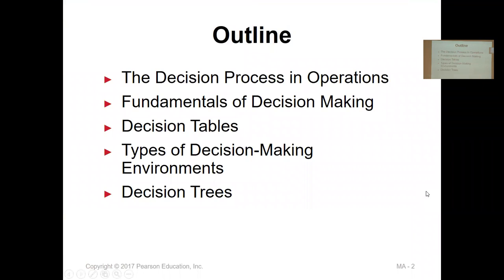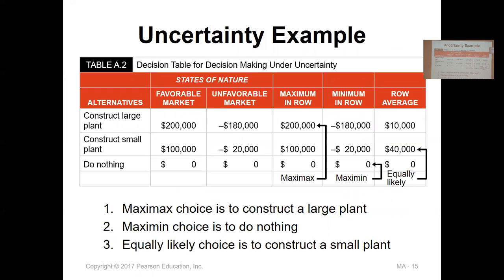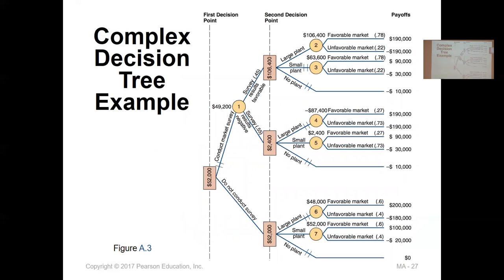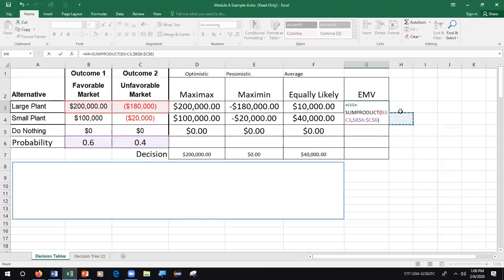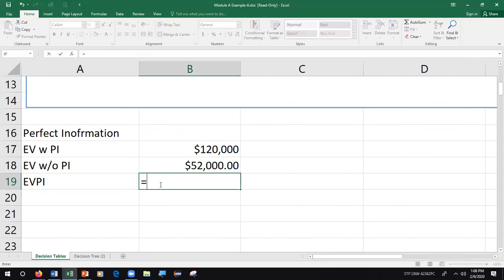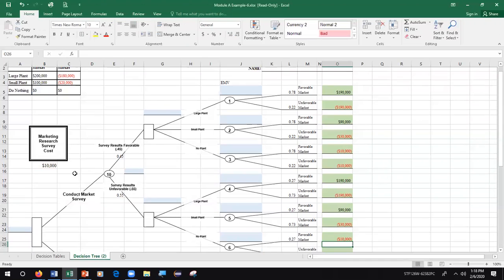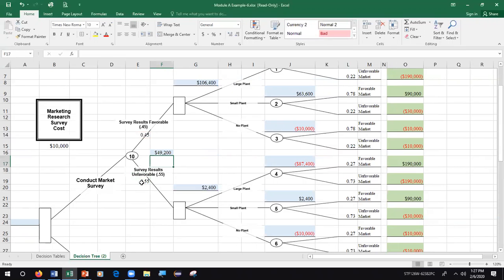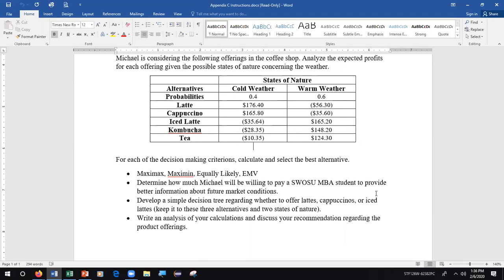SP 20 Module A Recording